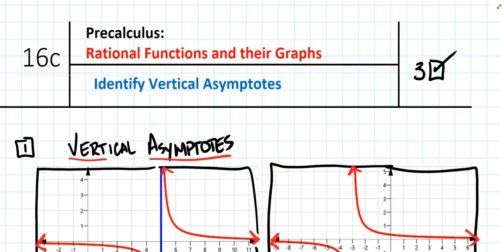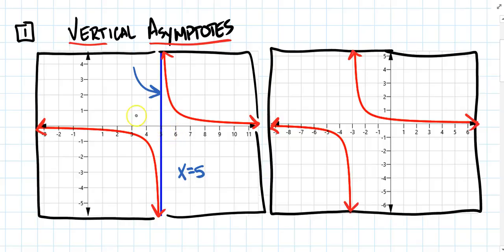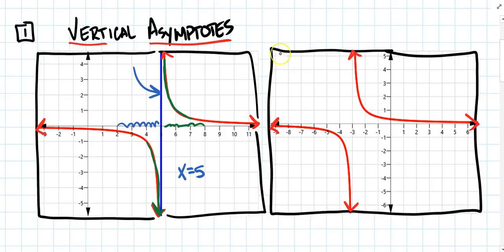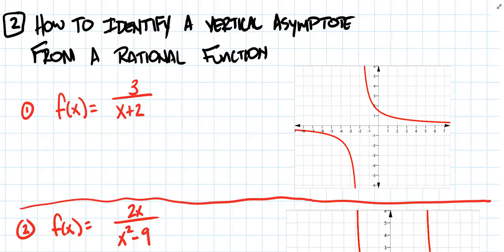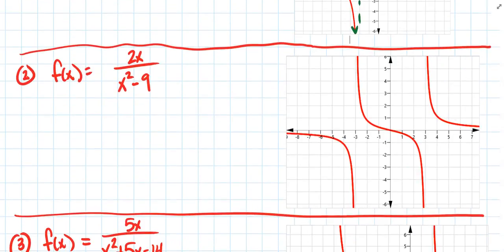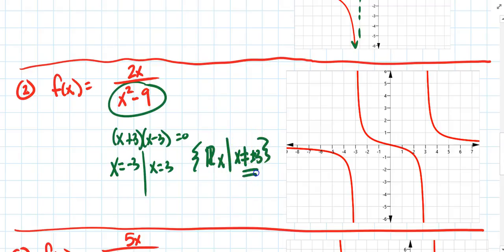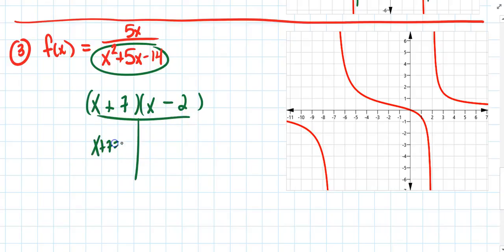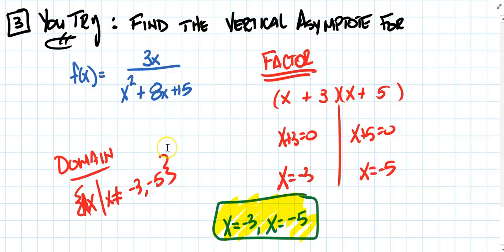Precalculus Concept 16c